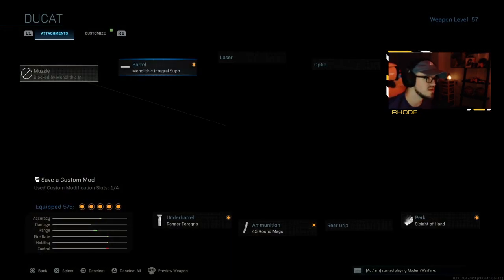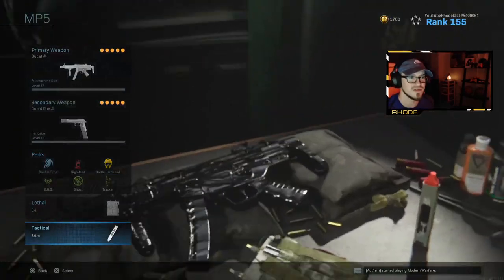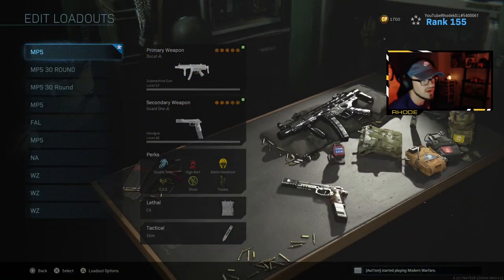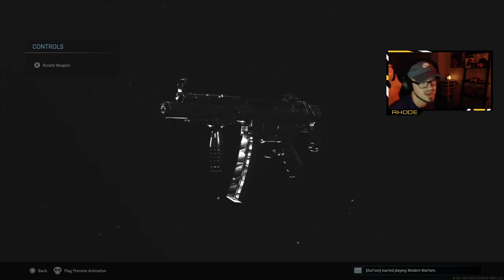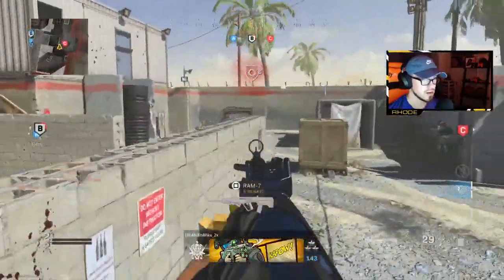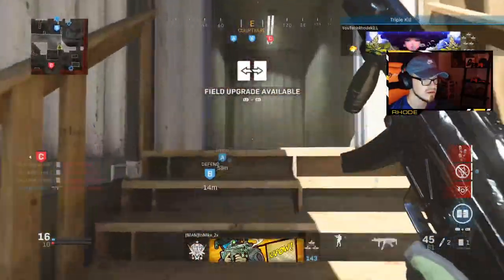the EASIEST way to get a NUKE in MODERN WARFARE! (82 GUNSTREAK w/ the most OVERPOWERED SETUP in MW)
Today you will be watching my second highest gunstreak in MODERN WARFARE! Which of now is 82...

Welcome to the channel! I appreciate you taking your time to stop by! Love all my supporters and lets keep this thing going strong.😤❤💪🐐